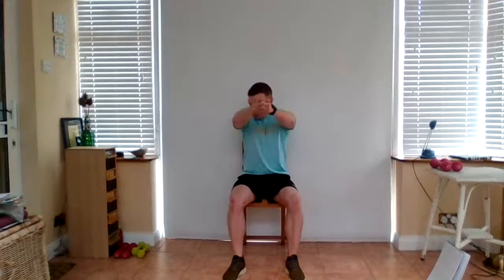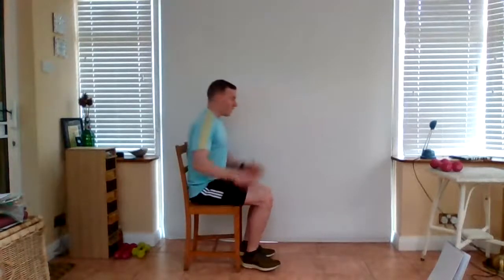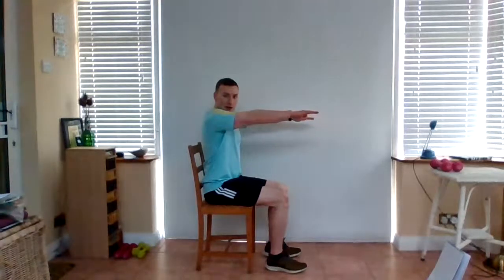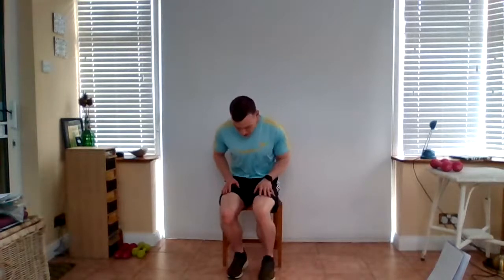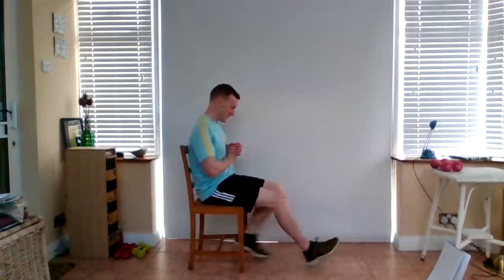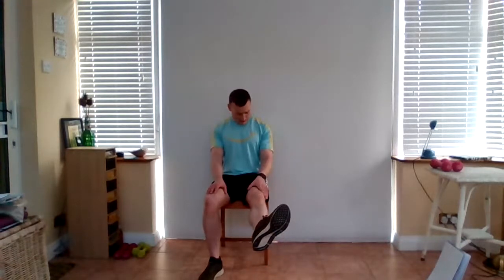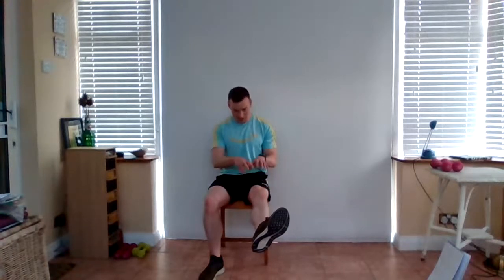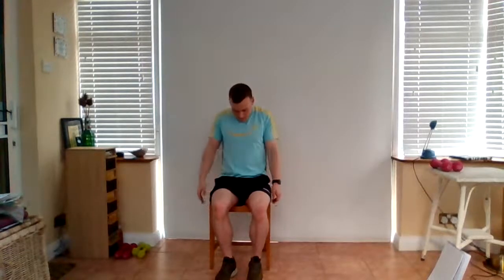Chair Gym for Older Adults with Shane| Siel Bleu Ireland